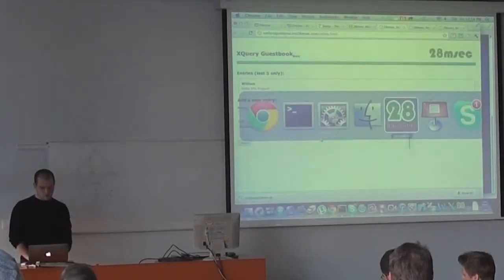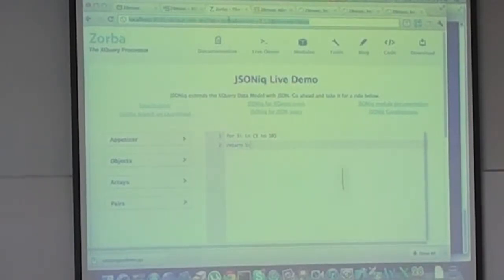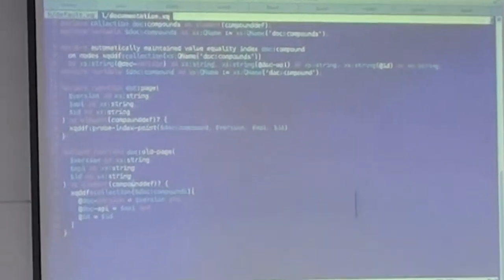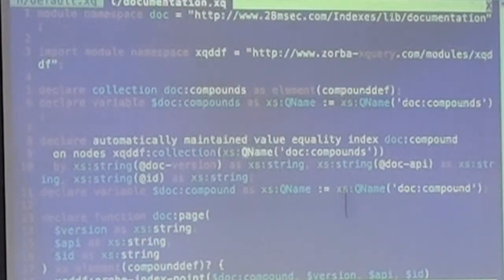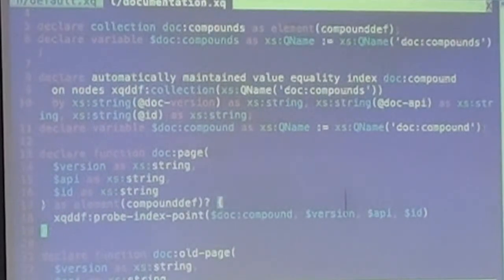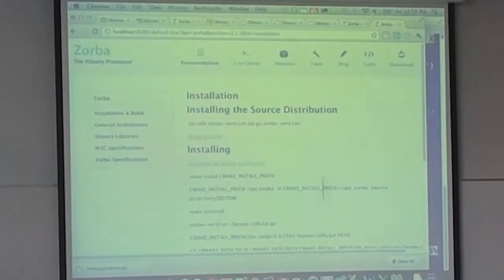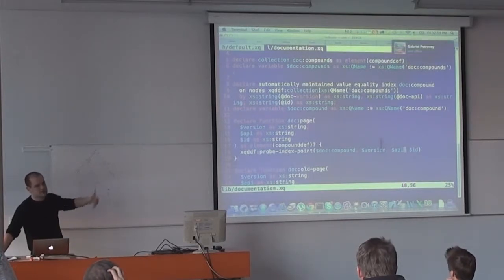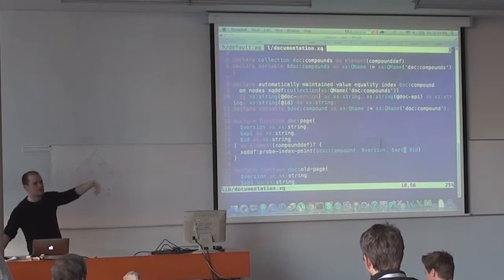XML Prague 2012 Preconf Day: Accelerate Data Access using Indexes in 28msec's Flexible Data Storage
William Candillon demonstrates how data access can be vastly accelerated using index declarations within a Sausalito flexible data App. The demo shows the declaration of an index on multiple index keys which is tightly integrated into the systems' declarative programming language.